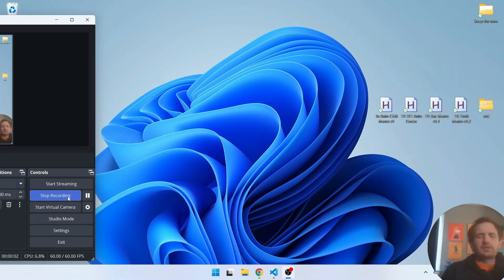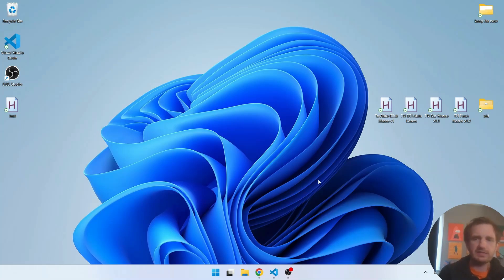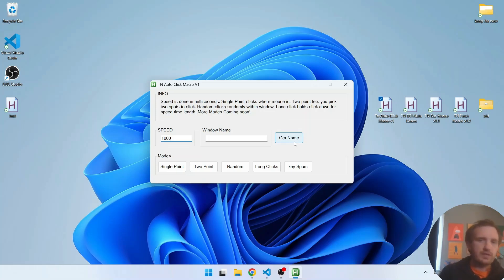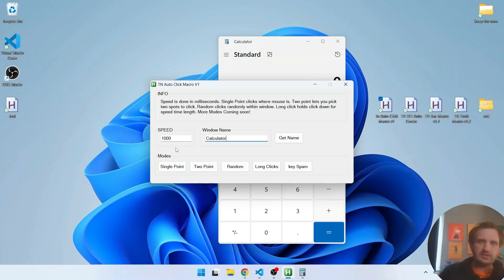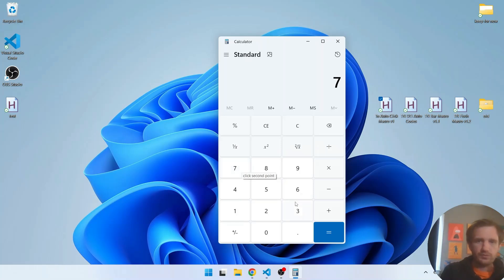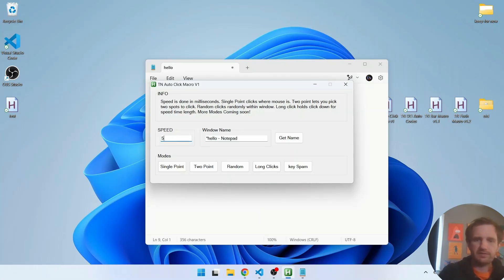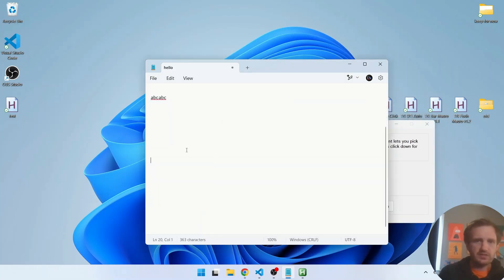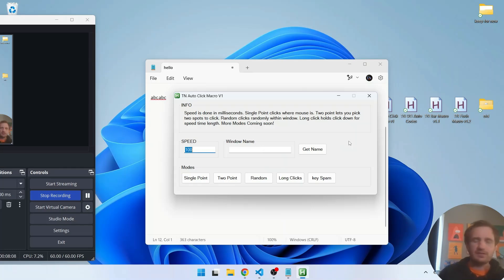TN Auto Click Macro v1- Automate Your Clicks With AutoHotkey + image\pixel search, Key Spammer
Under AutoHotkey Share your scripts channel!

or download on my site below.